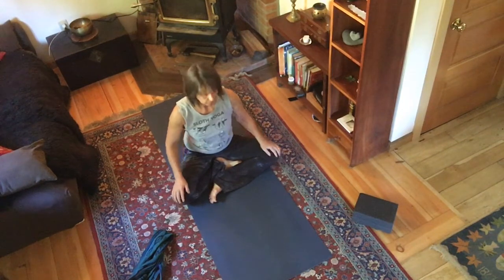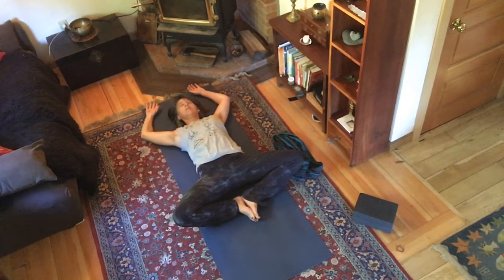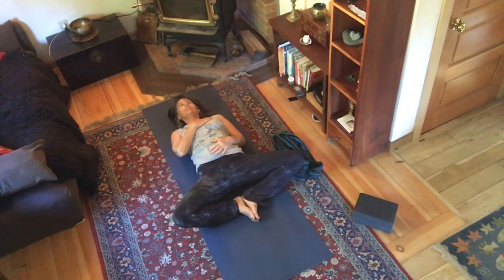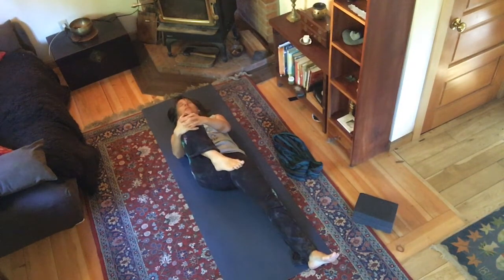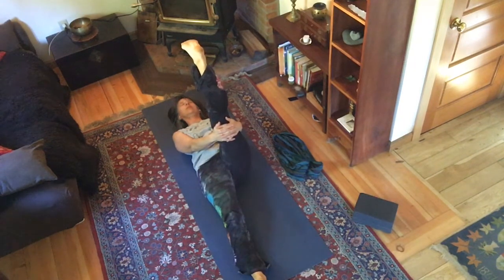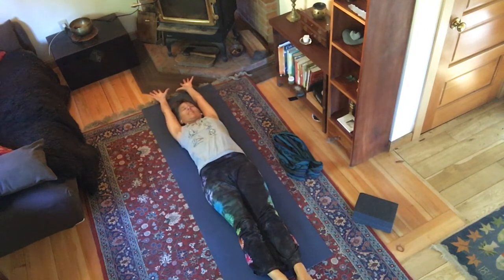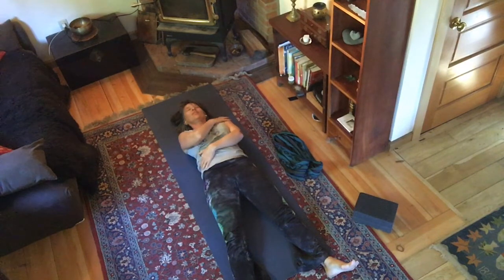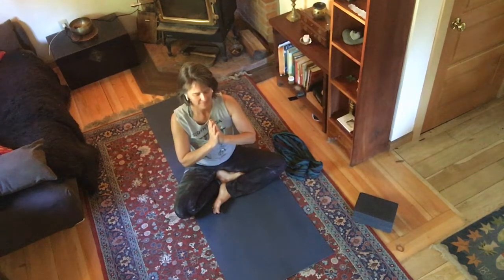honey yoga for challenging times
This short, restorative yoga is nectar for your nervous system as we navigate this very strong river of COVID-19 together.  It's a good video for beginners and seasoned yogis needing a quick, "put me down."  Relax, renew and restore.  Enjoy!